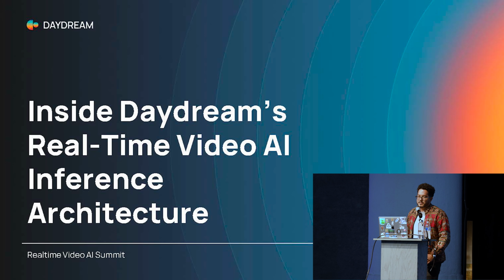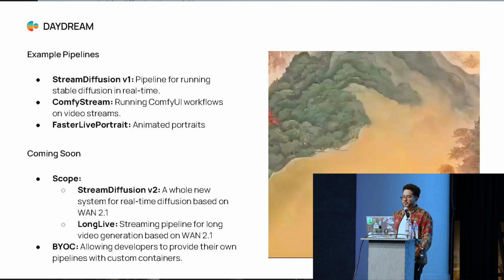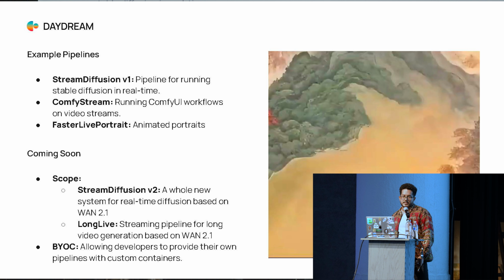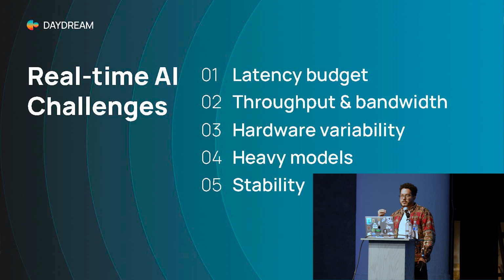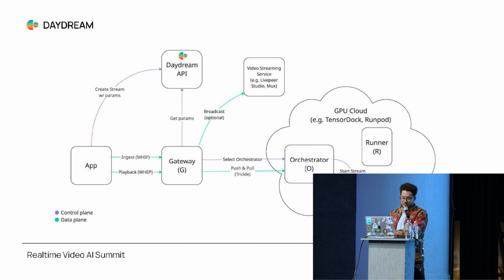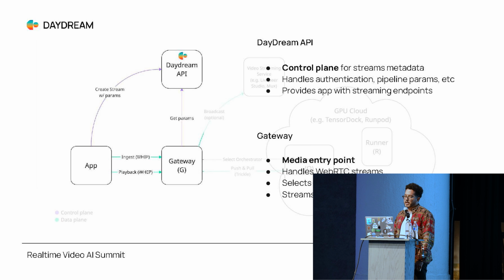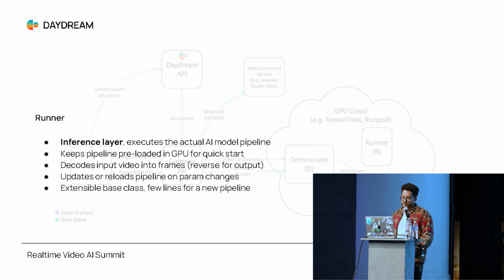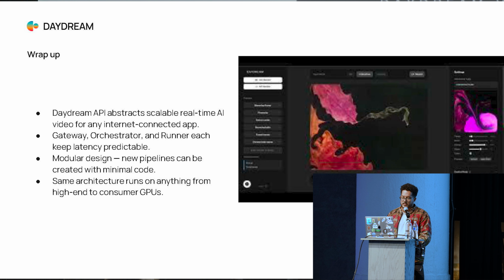Victor Elias - Realtime Video AI Summit 2025 by Daydream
Victor Elias presented on "Inside Daydream’s Real-Time AI Video Inference Architecture" at the Real-Time Video AI Summit, hosted by Daydream, where leading researchers and creators explored the future of real-time video generation and creative AI.

Learn more about Daydream:
 X: @daydreamLiveAI